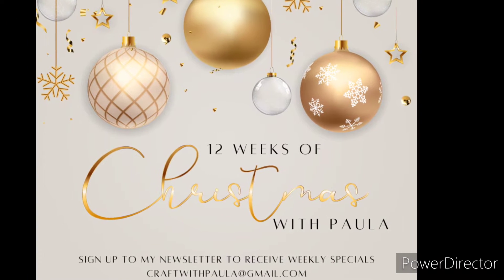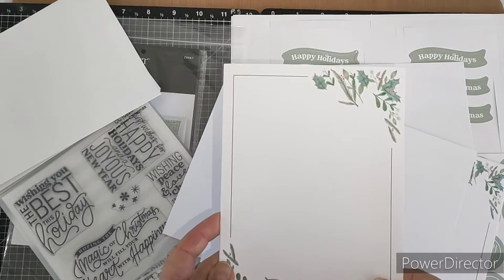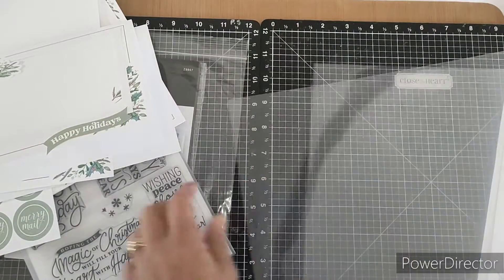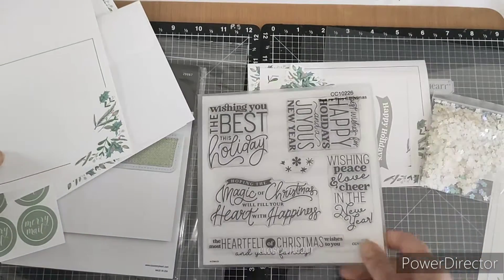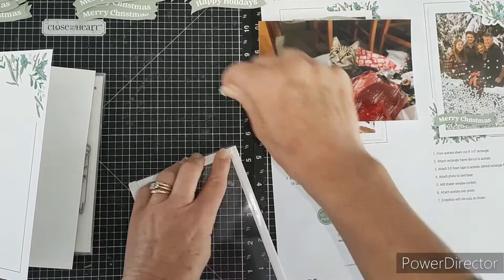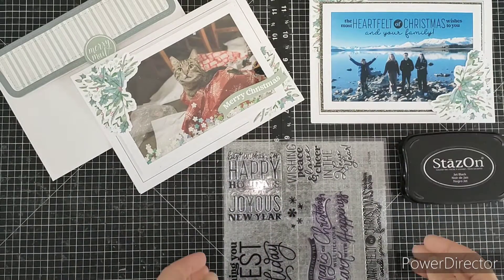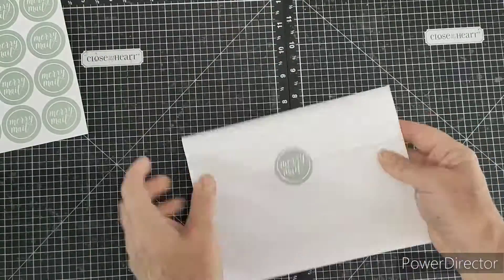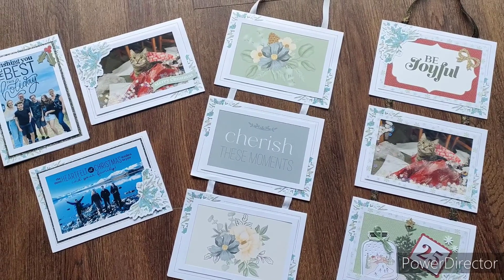12 weeks of Christmas - week 2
We create personalized Christmas cards and a fun wall hanging to decorate your home using the 'Picture this Christmas " cut above card kit from CTMH